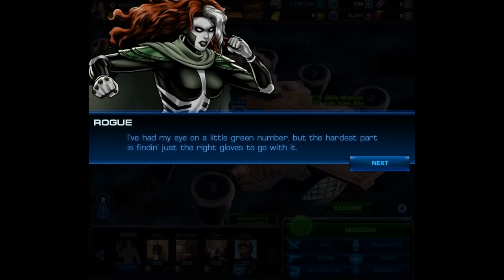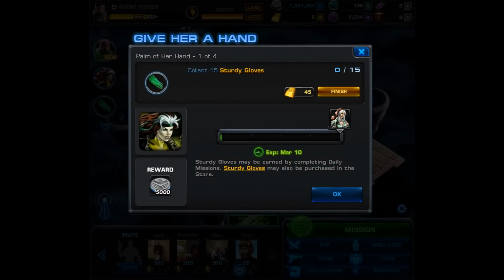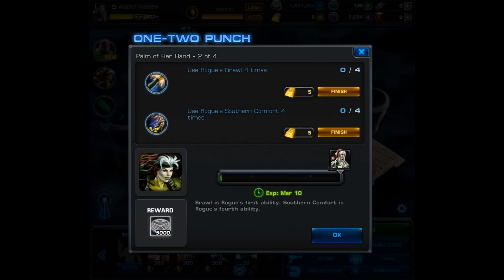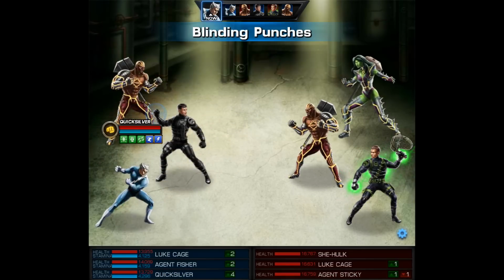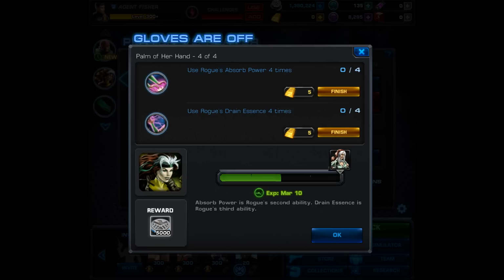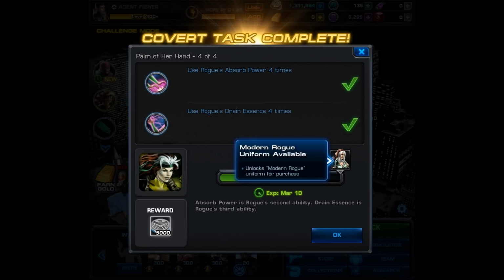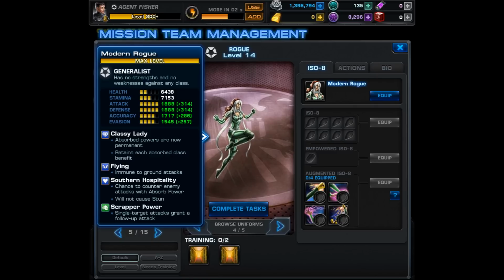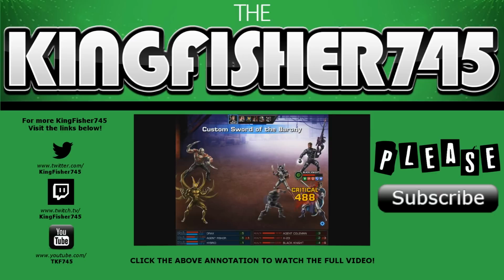Marvel Avengers Alliance: Rogue's Covert Ops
In this video we will take a look at Rogue's Alternate 'Modern' costume and her covert tasks!